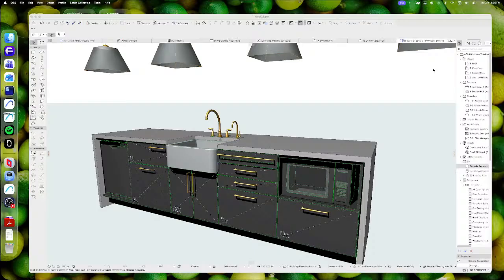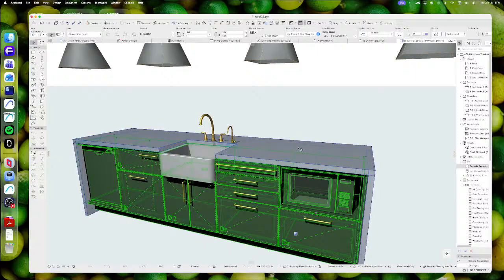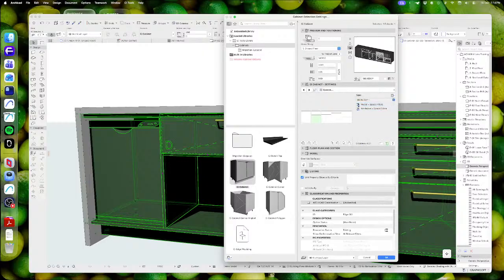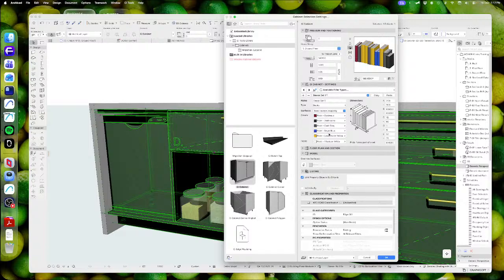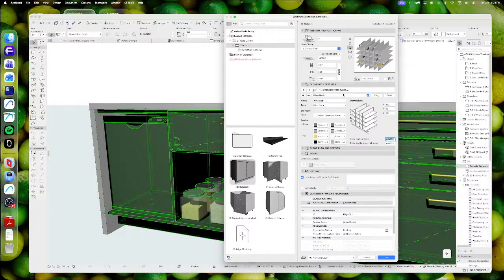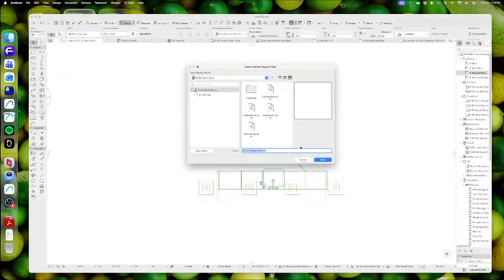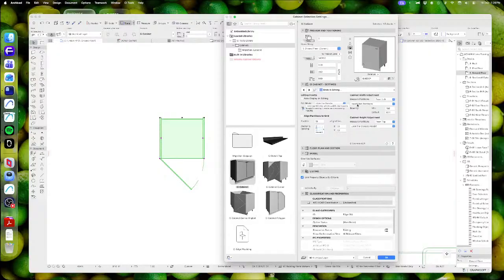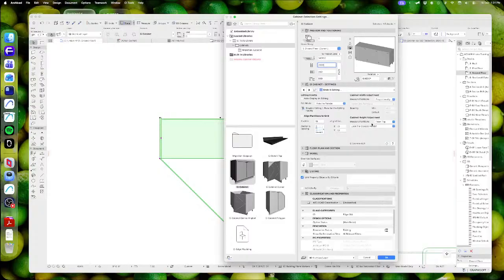Ci Tools Weekly Webinar - Cabinets 3of3